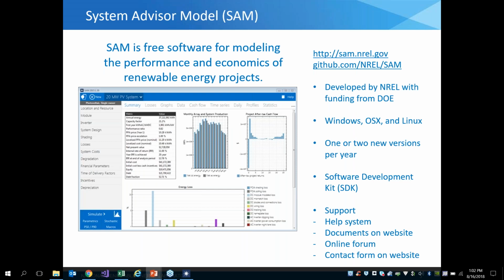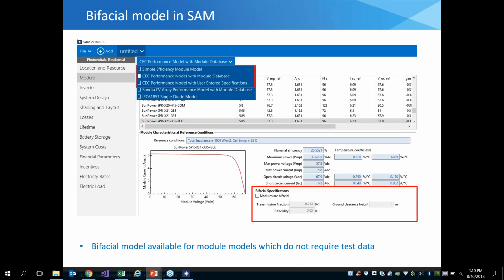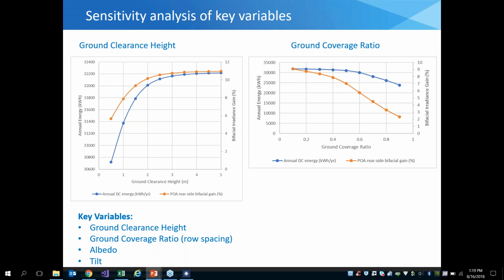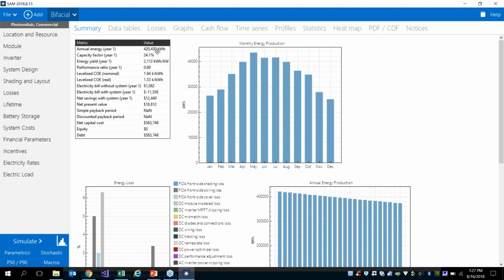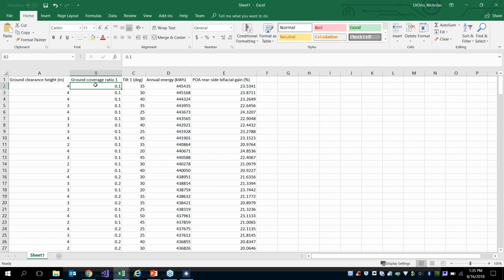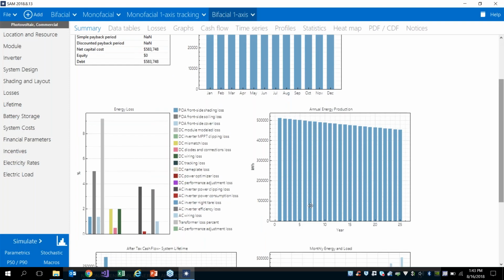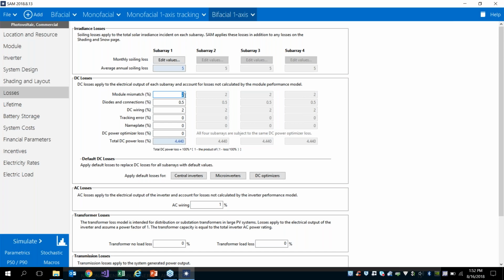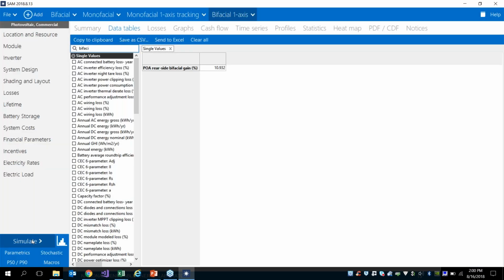Preview of SAM's New Model for Bifacial PV Modules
Introducing the new PV bifacial model for the Fall 2018 version of SAM.